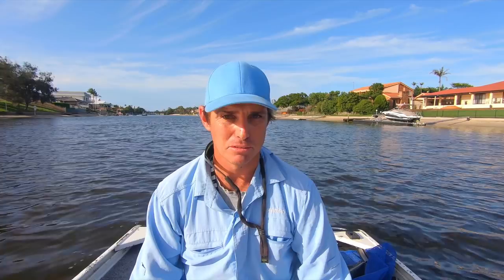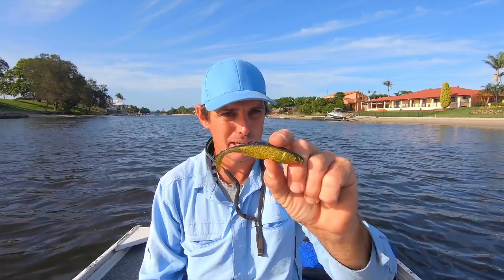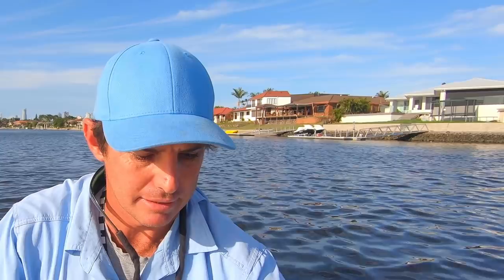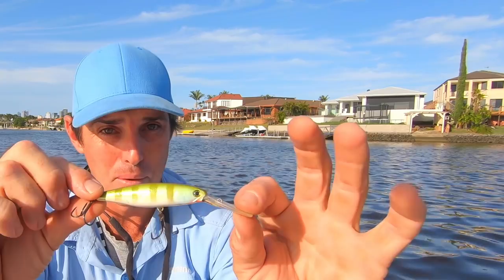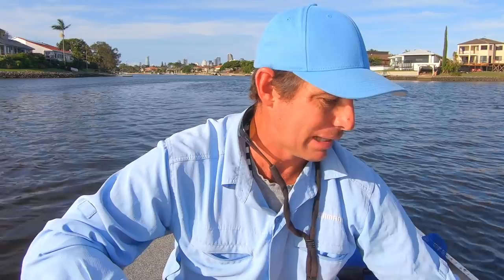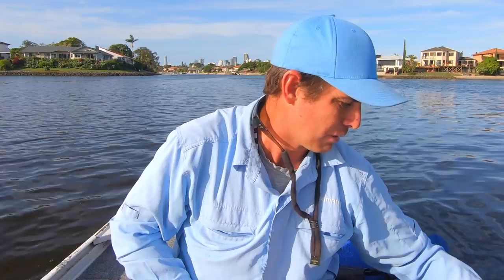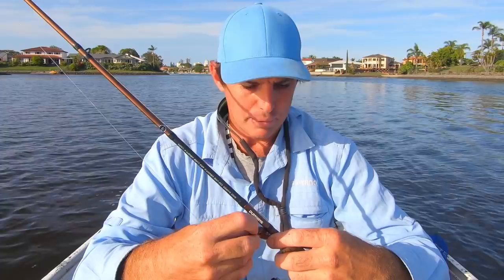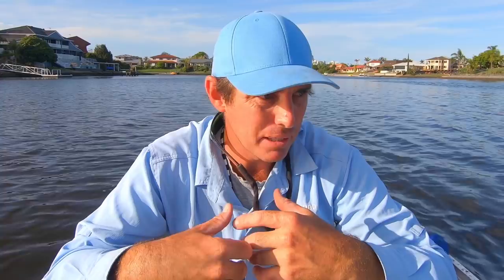Fishing The Floods - Where to fish and what lures work best?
fishing dirty water after heavy rain can be tough going. If you know where the fish move to and how they're feeding, it can be a great time to target Bass, Barramundi, Jacks and Trevally.